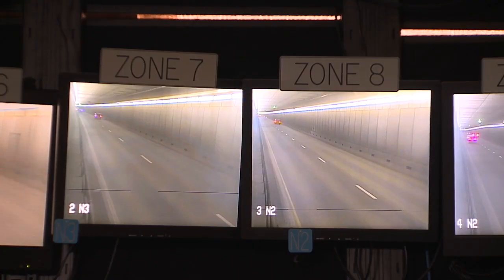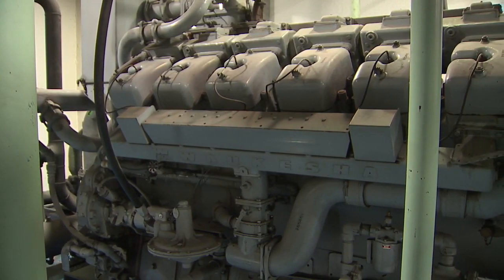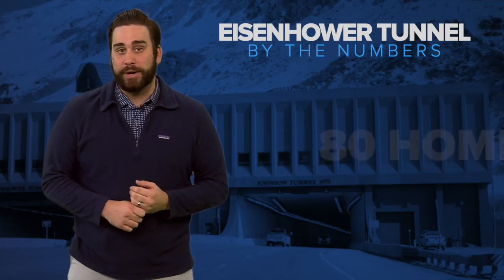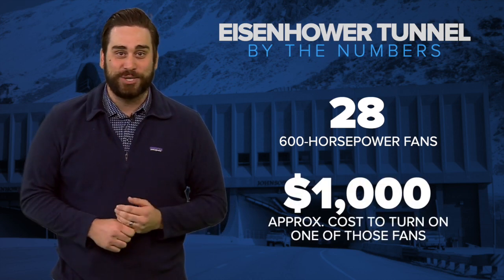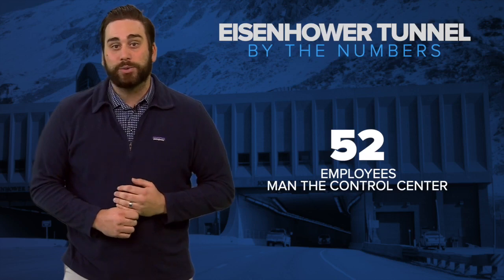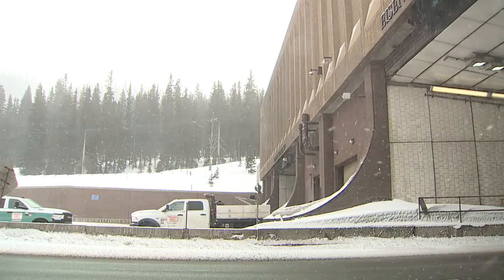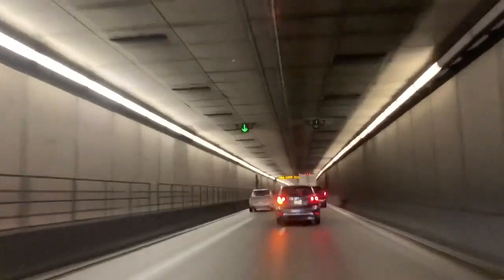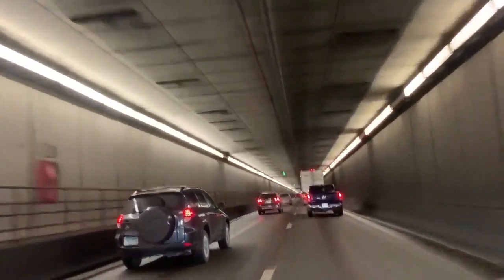7,500 lights and a $70k electric bill: What it takes to power the Eisenhower Tunnel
What does it take to power a nearly two-mile-long tunnel at 11,000 feet elevation? We stepped inside the control room atop the Eisenhower Tunnel to find out. Landon Haaf breaks down the numbers as the tunnel celebrate 50 years.